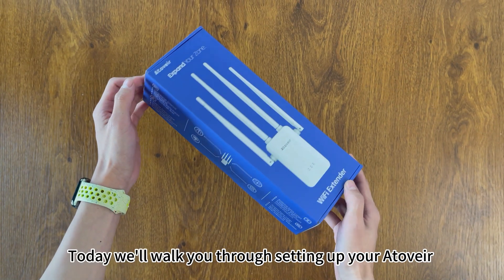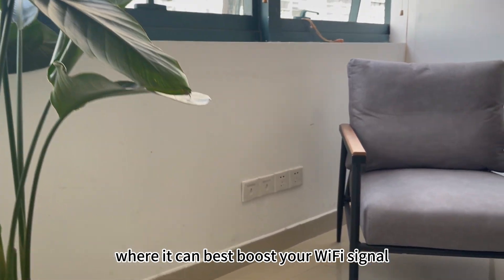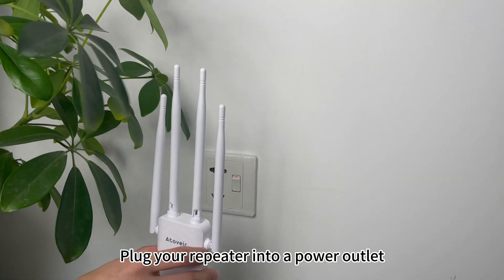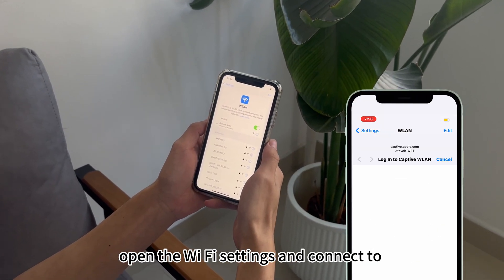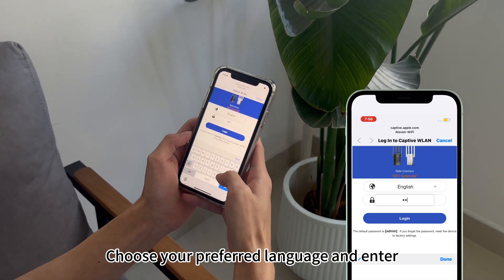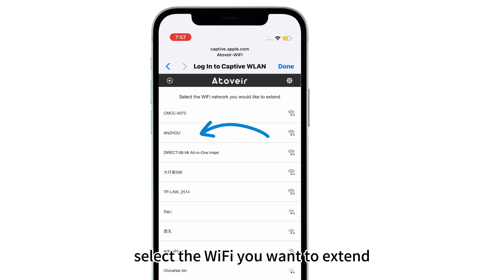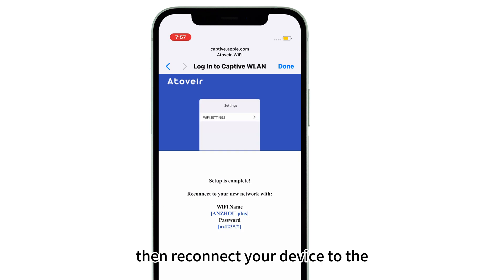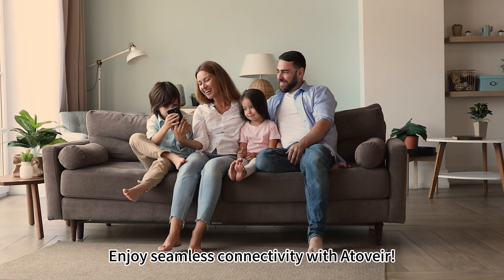Setup Tutorial for Your Atoveir Repeater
Check this video for the instructions on how to setup your Atoveir Repeater!